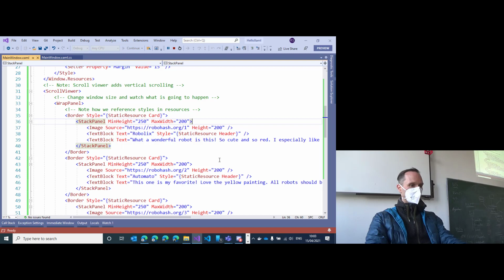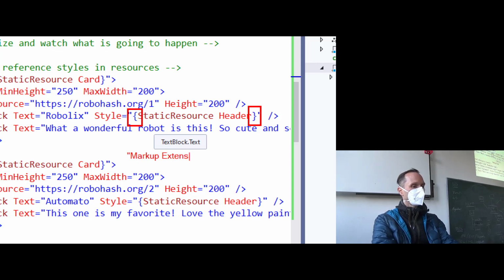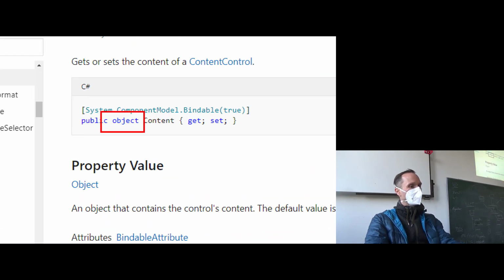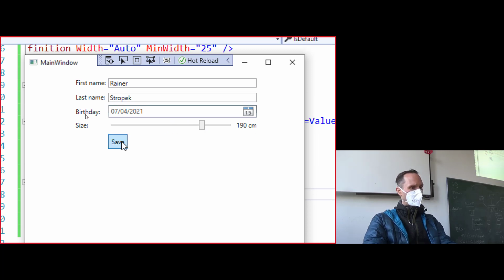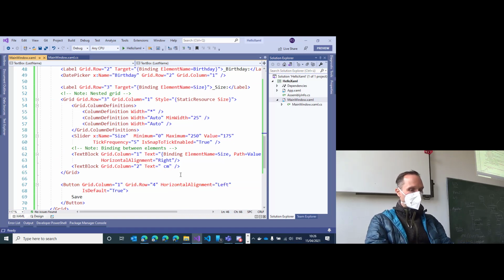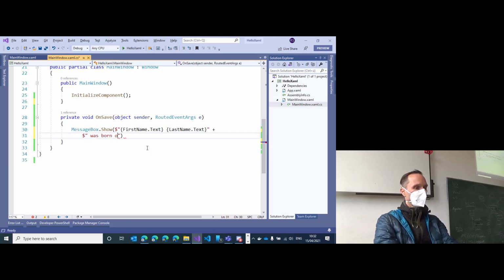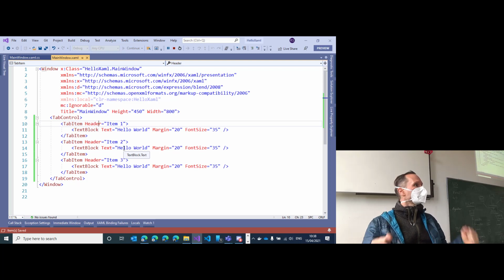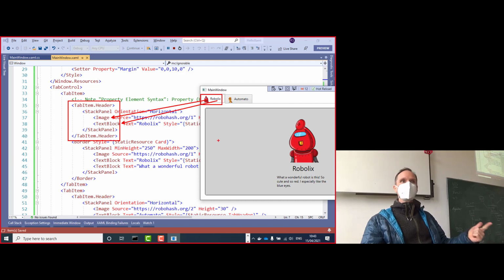C# Course - Fundementals of building desktop and mobile UIs with C# and XAML - part 3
It is time to start with a brand new topic. This week we will acquire some basic skills of building UIx with XAML. We will use WPF as an example, but you can apply most things to mobile UIs (Xamarin Forms/MAUI), too.

You can find the overview slides and links to code samples The mentioned Global Azure Austria event can be found